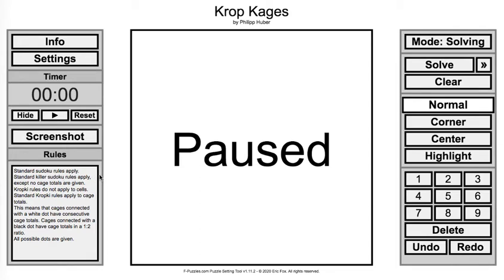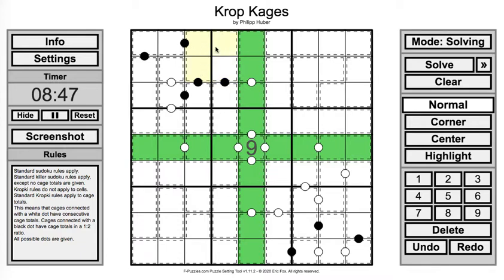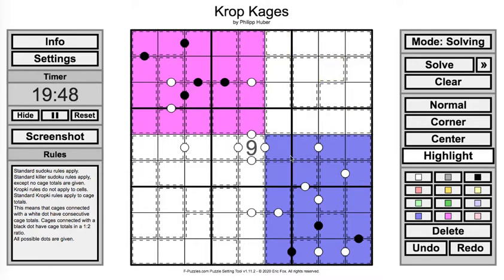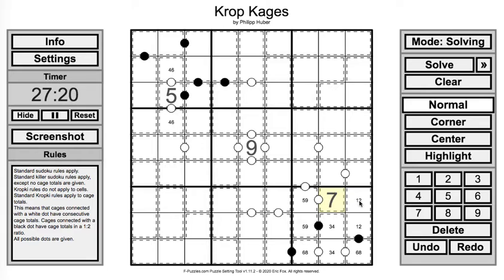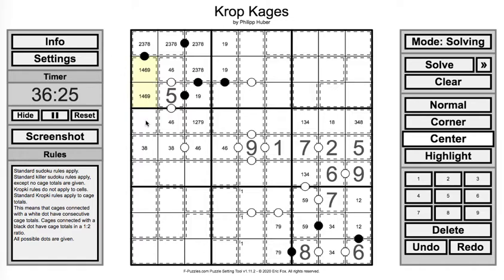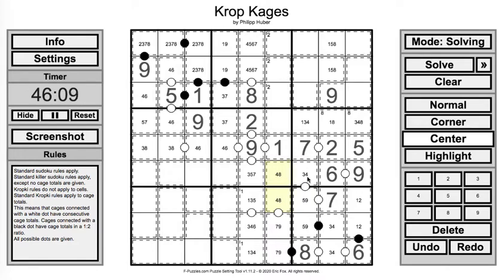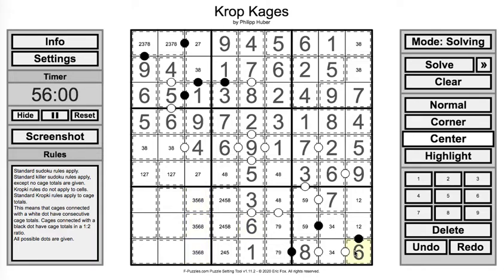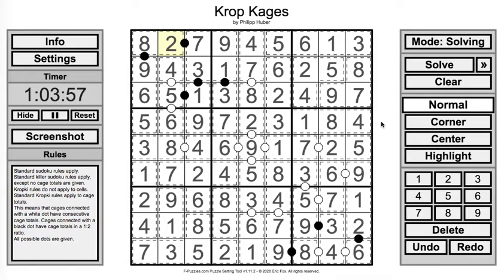Krop Kages Solution Video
In this video I solve my own puzzle (after not looking at it for a couple of weeks) to show off the intended solution path. As english isn't my native language, I struggle to find the right words to explain the break-in, but I hope you can follow it.

Feel free to message me if you enjoy solution videos to puzzles on LMG or the discord in the post themselves. I have noticed, that in the recent flood of great puzzles, I end up solving the one's on the CTC channel the most, as I have the option of instant feedback if I do get stuck and don't want to spend my whole night on a puzzle. That is why I am thinking about putting the video in the puzzle description as well, but for now I'll leave it in the hidden comments.